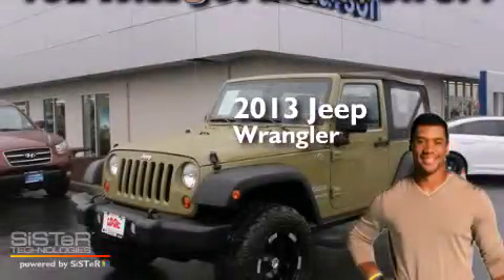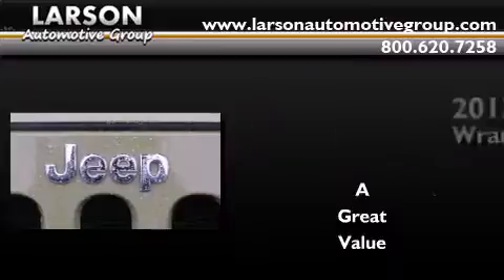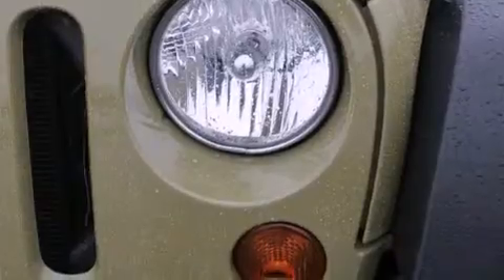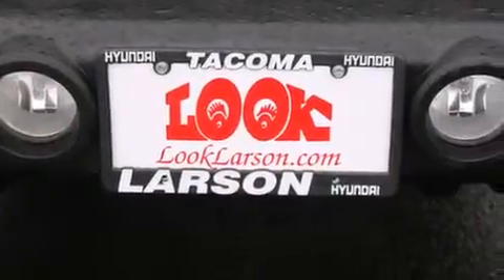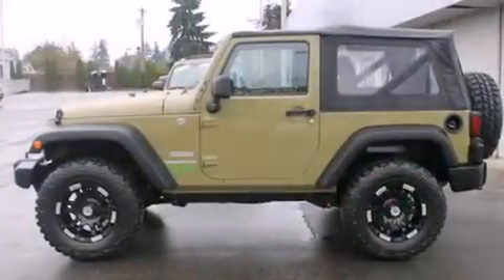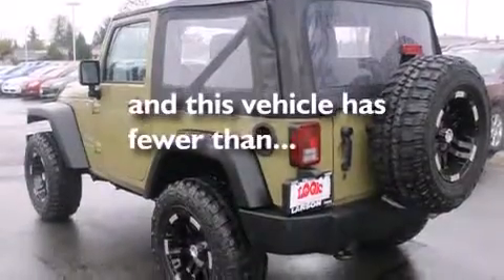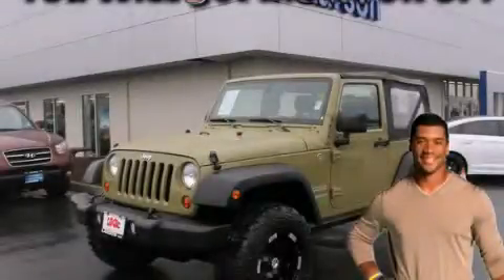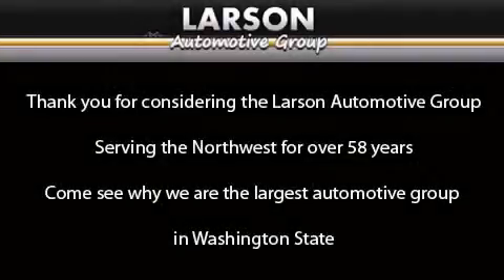Preowned 2013 Jeep Wrangler Puyallup WA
We've been honored to serve the Puyallup WA area , we promise that your experience at our dealership will exceed your expectations ! Year : 2013 Make : Jeep Model : Wrangler Engine : 3.6L V6 Trans . : Manual Exterior : Green Miles : 15,264 Interior : Black Interior Stock : 6948 Larson Auto Group 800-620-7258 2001 N Meridian Puyallup , WA 98371 Preowned 2013 Jeep Wrangler Puyallup WA